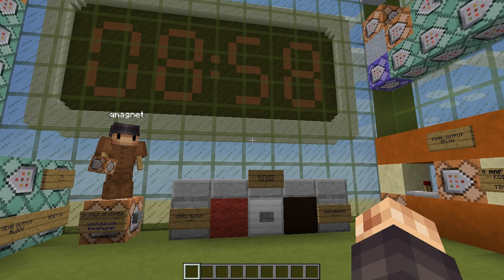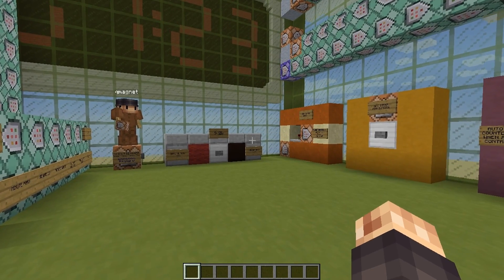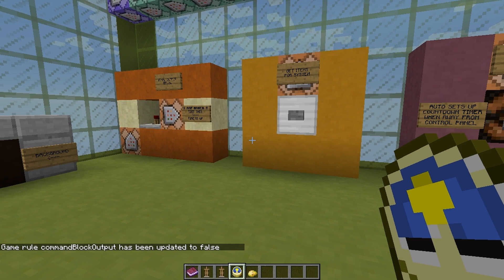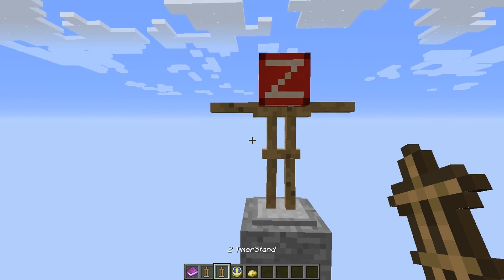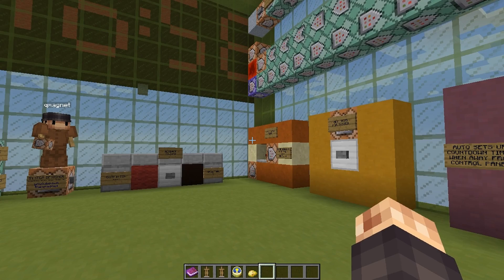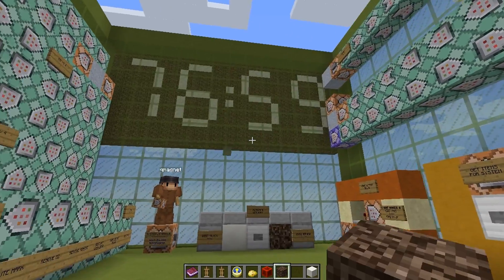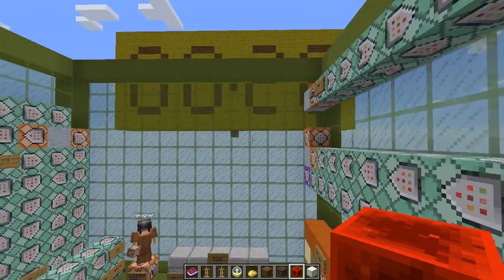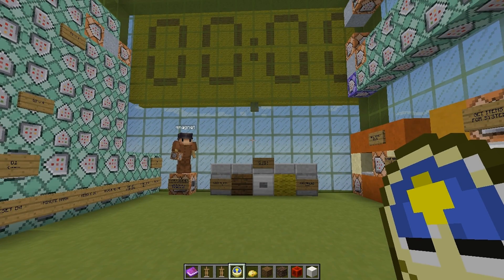GIANT 4 DIGIT COUNTDOWN CLOCK (C.A.T.S.) | Comment to Command #4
Download the CATS structure file

Support Me!